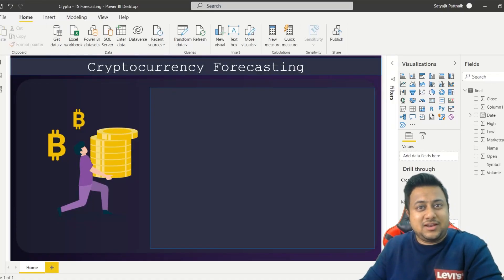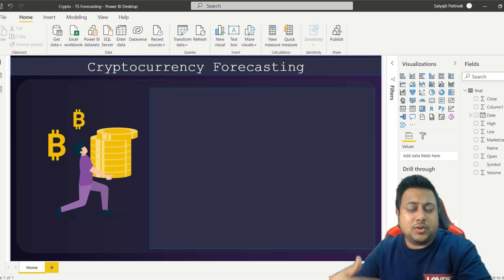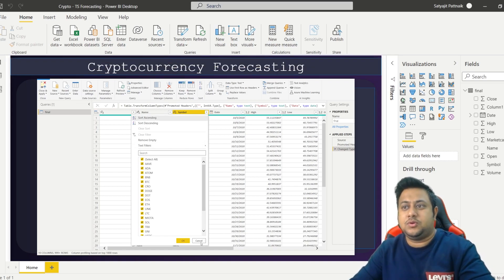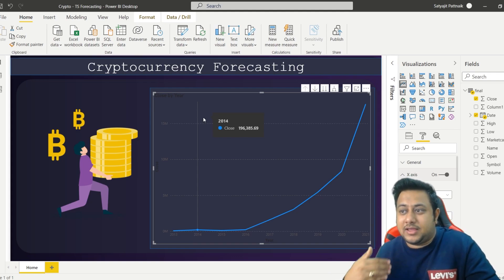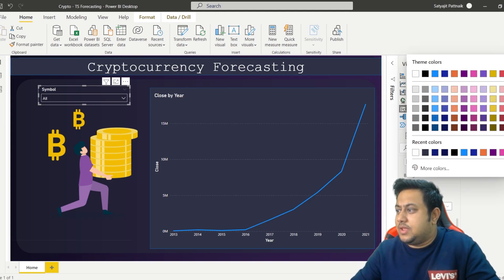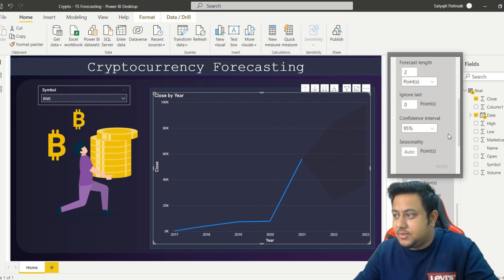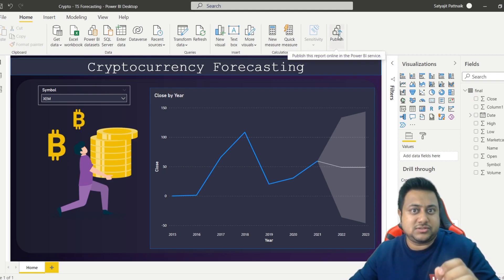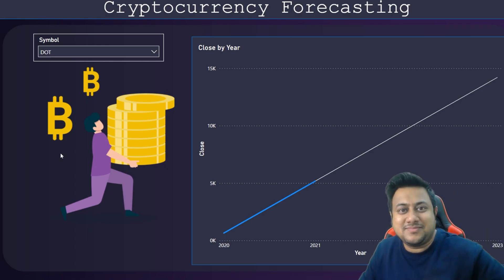Bitcoin Cryptocurrency Time Series Forecasting in Power BI | Part 3 | Satyajit Pattnaik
📜 About the Project: A cryptocurrency is a digital or virtual currency that is secured by cryptography, which makes it nearly impossible to counterfeit or double-spend. Many cryptocurrencies are decentralized networks based on blockchain technology—a distributed ledger enforced by a disparate network of computers. The project is the analysis of different types of cryptocurrency over various years.

📰 About Data Set: The dataset has one csv file for each currency. Price history is available on a daily basis from April 28, 2013. This dataset has the historical price information of some of the top crypto currencies by market capitalization.